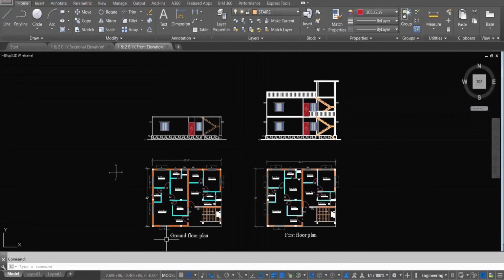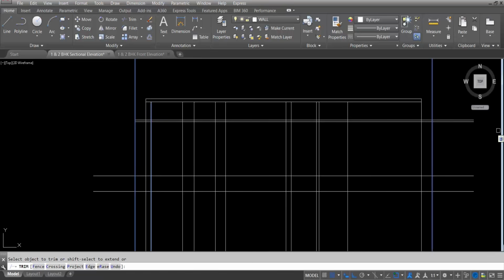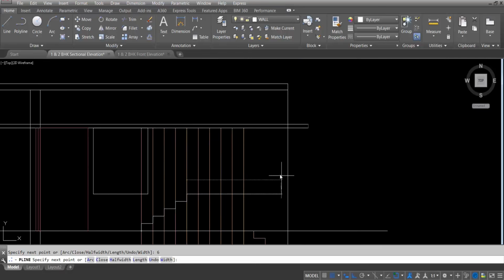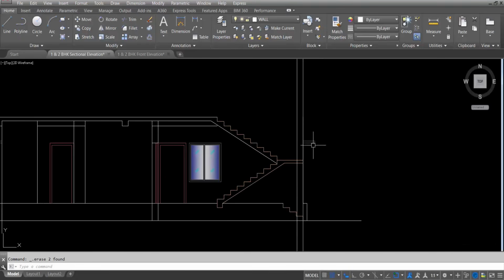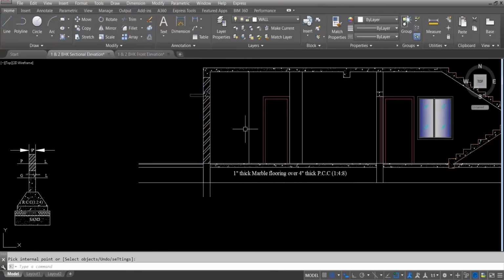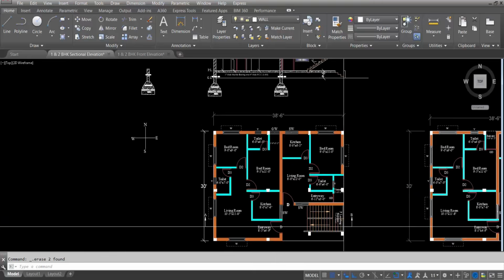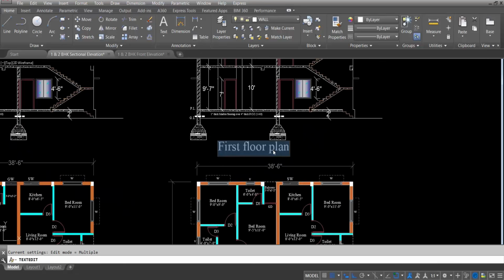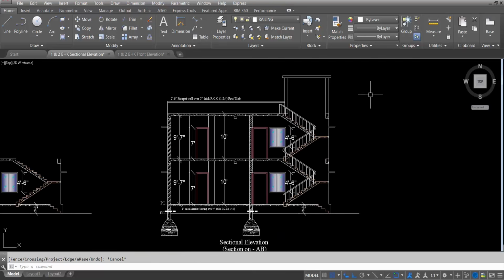SECTIONAL ELEVATION of 2BHK & 1BHK House in 38'-6"X30' Area in AutoCAD || Building #14